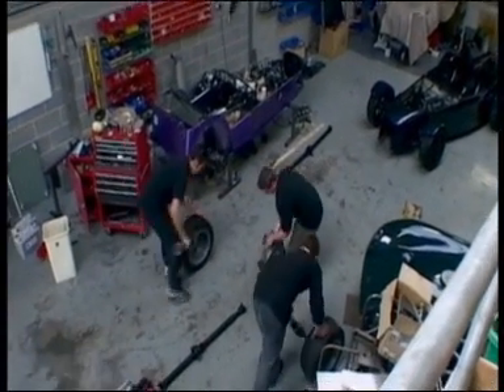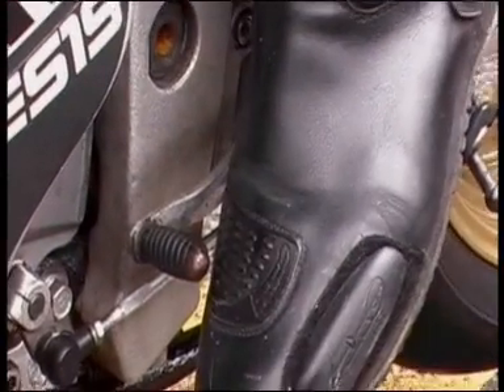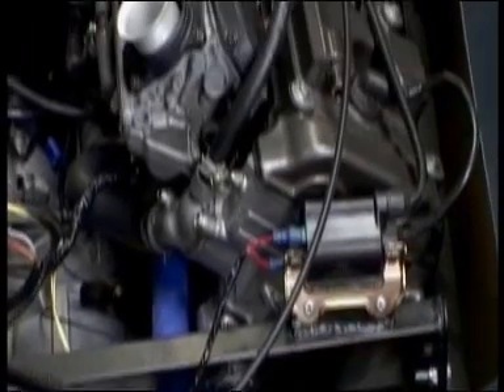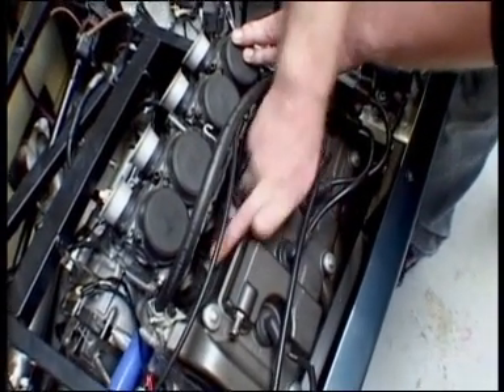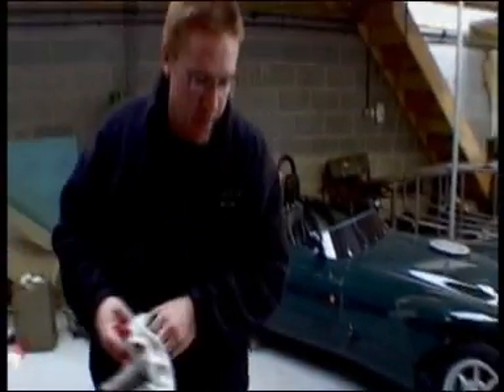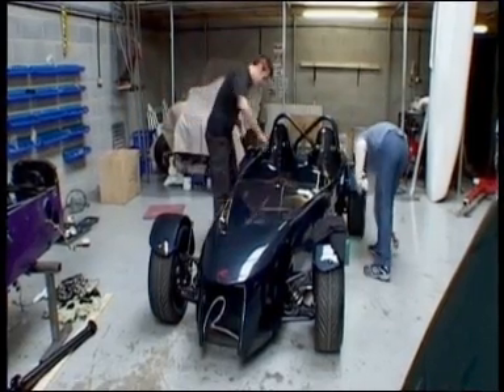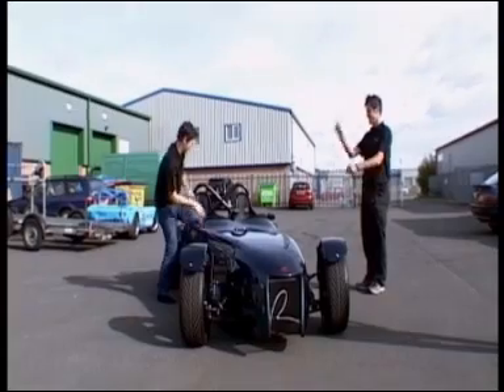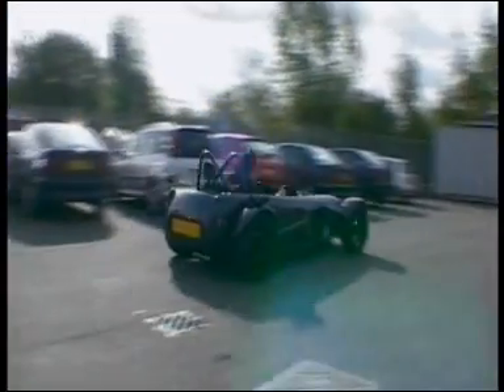Toniq R Part 2 - Engineering at the Cutting Edge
Second Half... in this half there is the first drive of this lightweight sportscar.